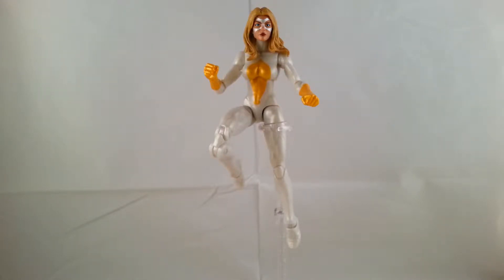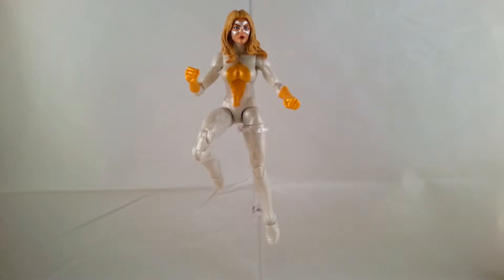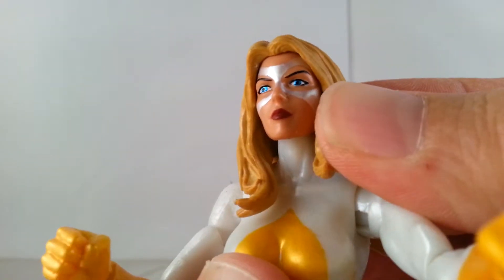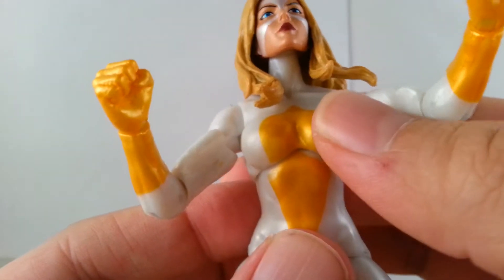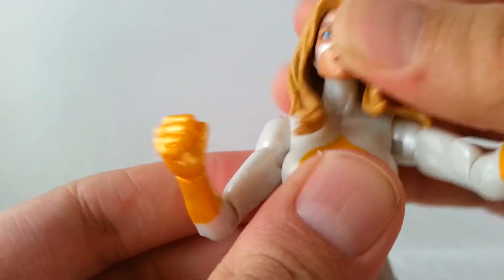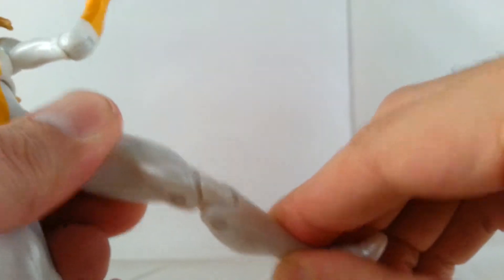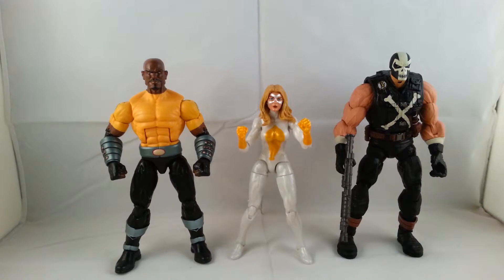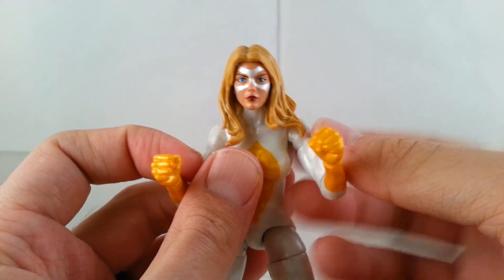Marvel Legends SDCC Thunderbolts Moonstone review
Hi everyone, hope you enjoy watching my review on the marvel legends sdcc thunderbolts moonstone.